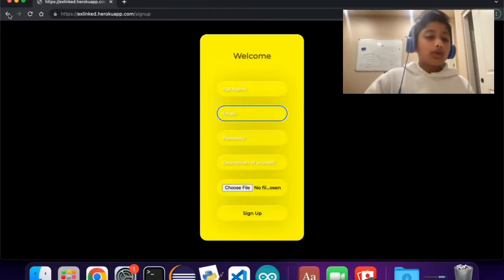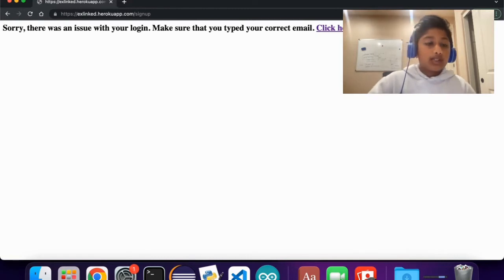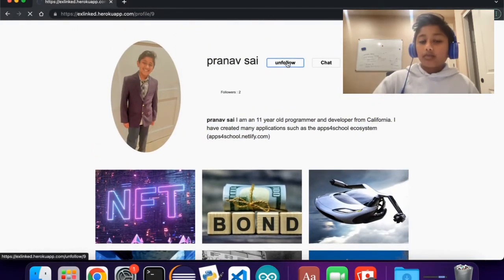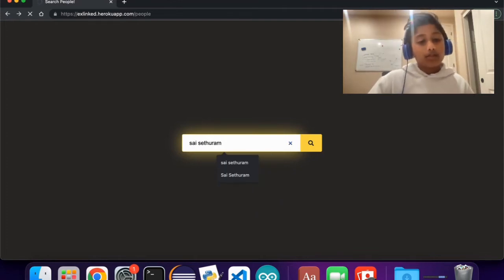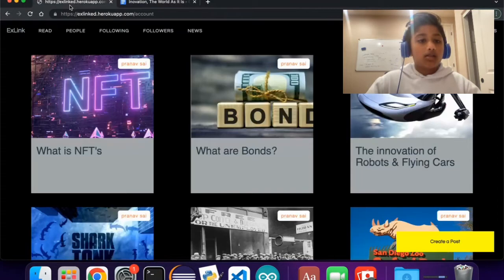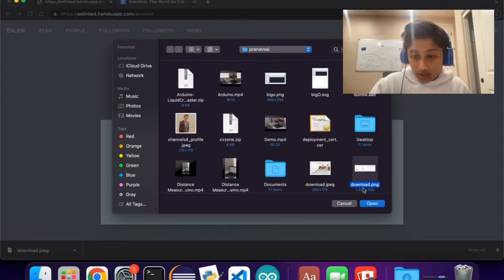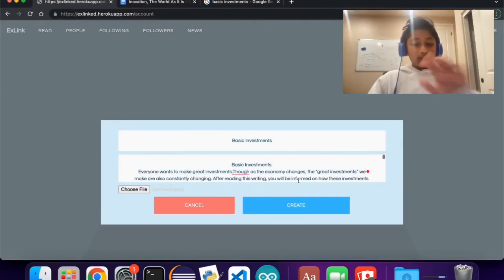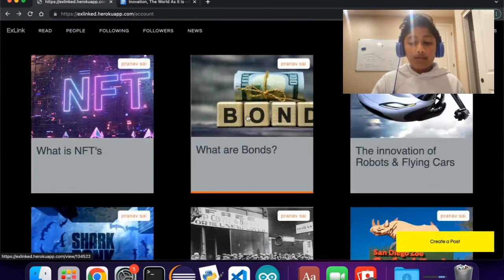ExLinked - LinkedIn for Students (Neo4J, Cassandra and Postgres) [Pranav Sai]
ExLinked is a LinkedIn for students. I used Neo4j, Cassandra, Postgress, and the Flask Python Framework to make it.